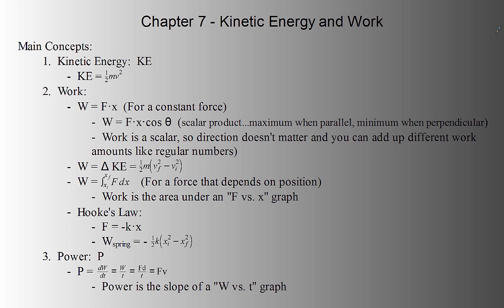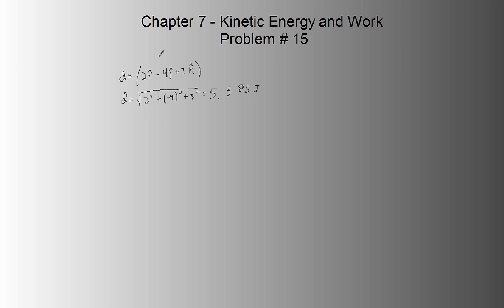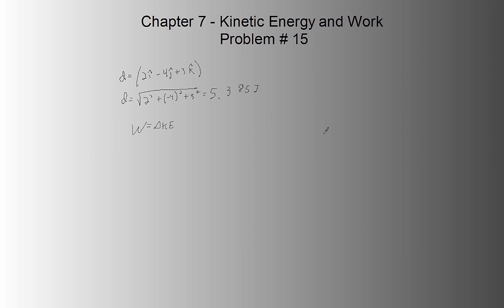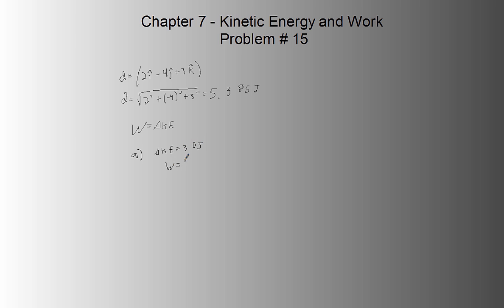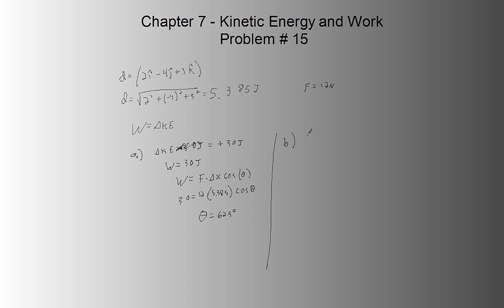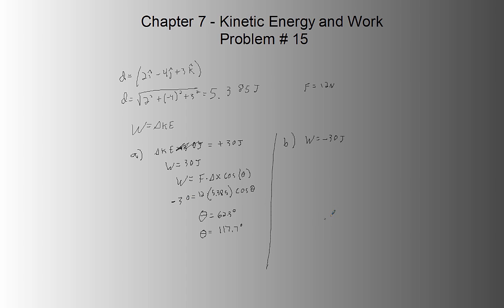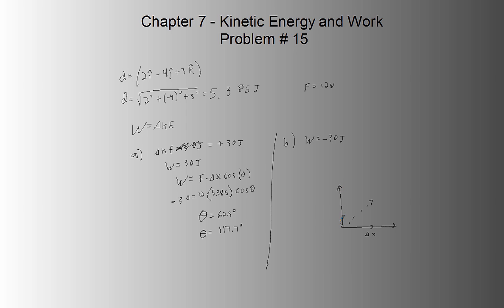Chapter 7 (Part 5) - Problem 15